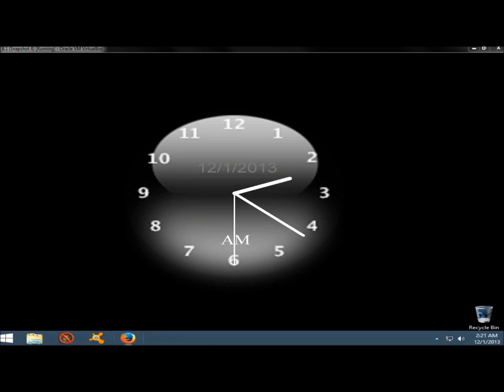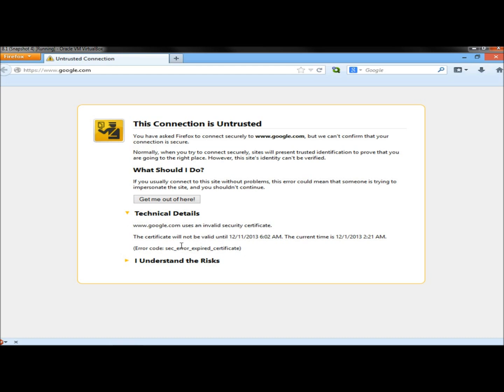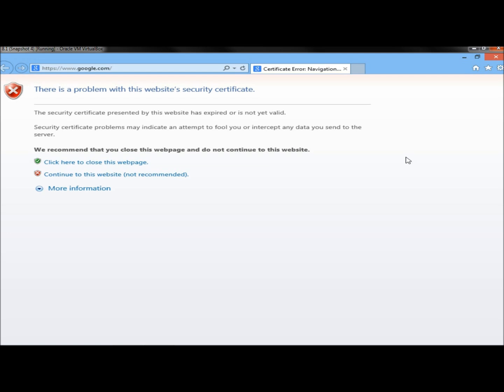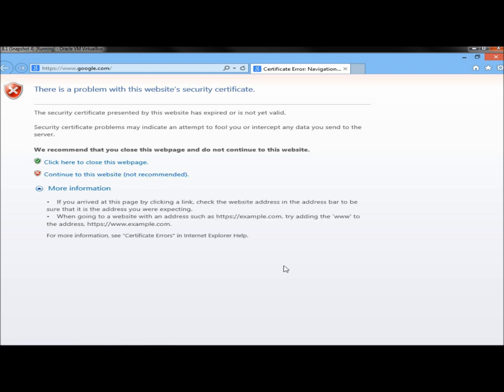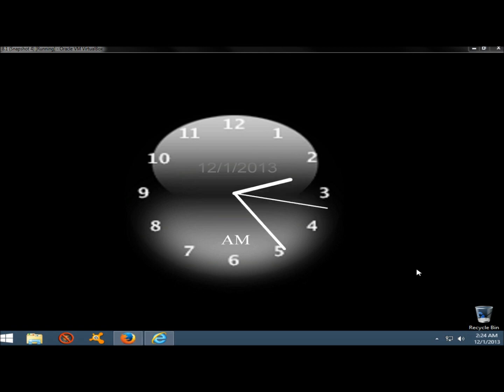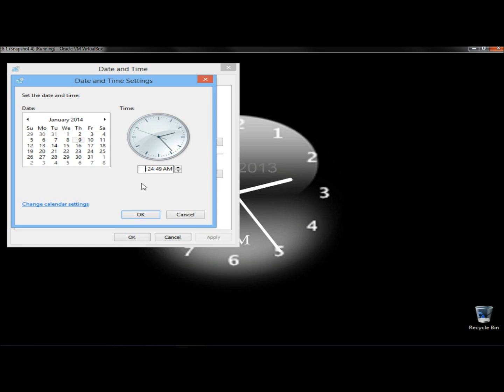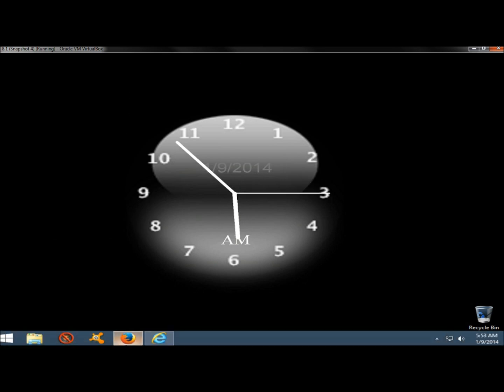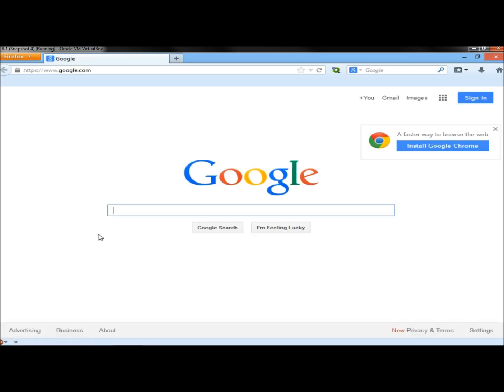Website Security Certificate Error / Untrusted Website Fix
In this video I show you how to fix the "Website Security Certificate" error when you try to open your web browser. This will work for Firefox, Internet Explorer and Google Chrome.

The main issue to this problem is the system date and time are not set properly. You will want to change your time zone and ensure the date and time are correct.